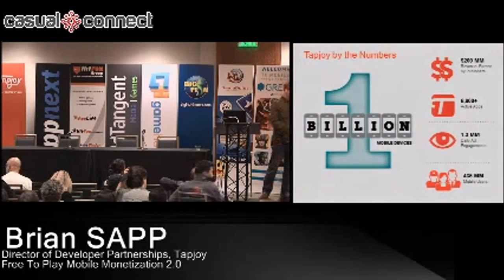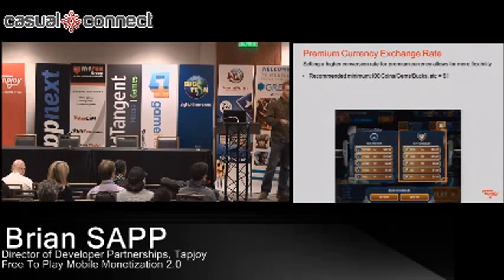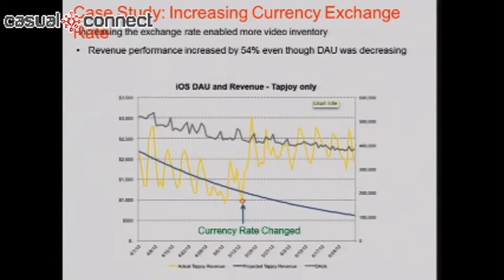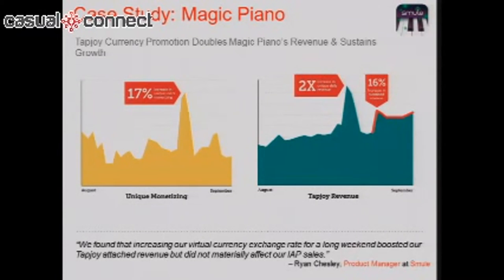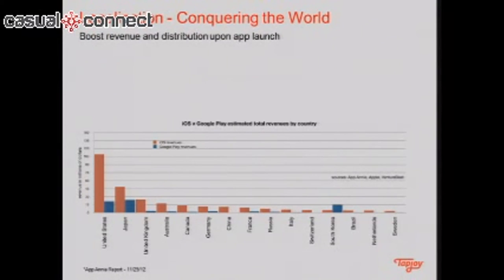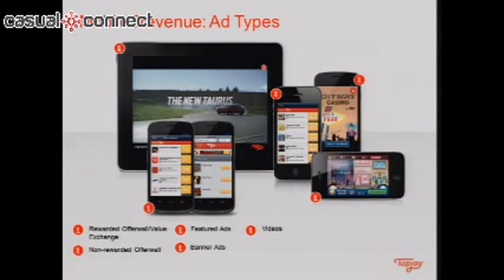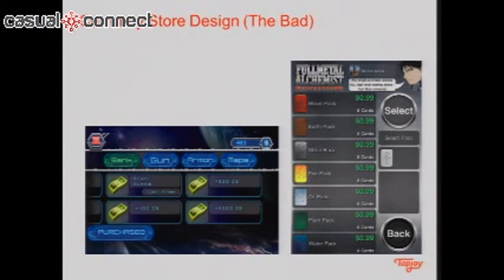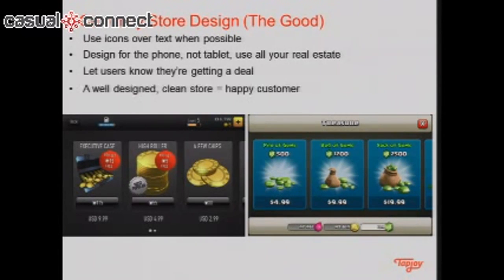Free To Play Mobile Monetization 2.0 | Brian SAPP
Today's highly competitive mobile gaming environment favors developers who delicately balance engagement while maximizing monetization. In this presentation Brian Sapp, Tapjoy's Director of Developer Partnerships, will discuss the next evolution in mobile gaming "Monetization 2.0." Moving beyond the 'paywall and virtual goods sales' of early mobile games, today's monetization requires a higher level of sophistication. From limited time events, to currency sales, to correct virtual good pricing, understanding each facet of a virtual economy is critical to achieving success on mobile.

Topics Discussed:
• Optimal premium currency exchange rates
• Importance of localizing in foreign markets
• Currency sales
• Limited time events "Japanese Secret Sauce"
• Understanding user segmentation
• Understanding all advertising solutions
• Importance of UI on Monetization

Delivered at Casual Connect USA, August 2013